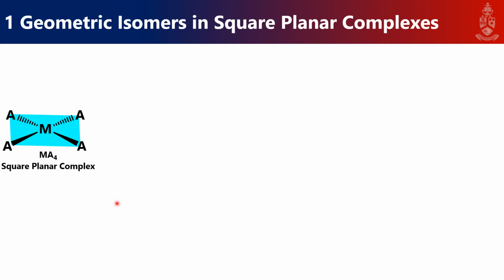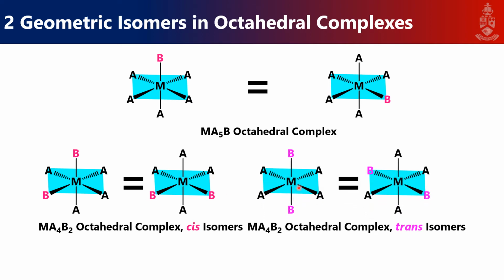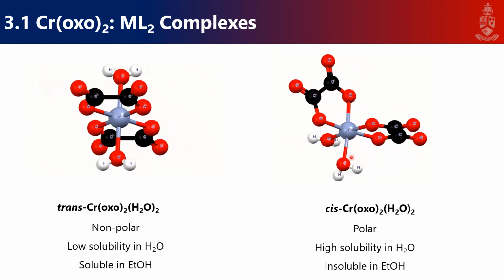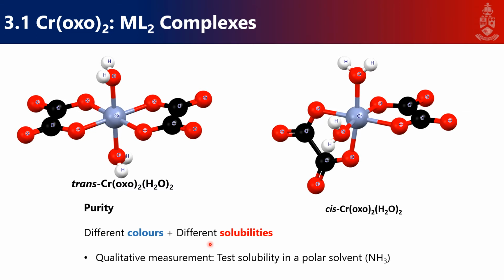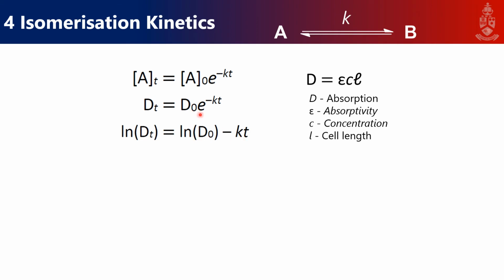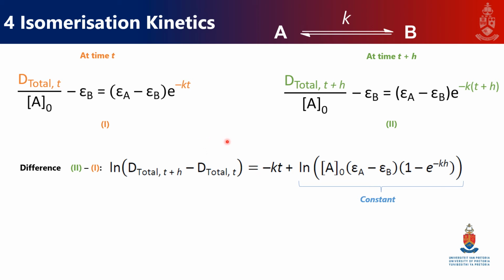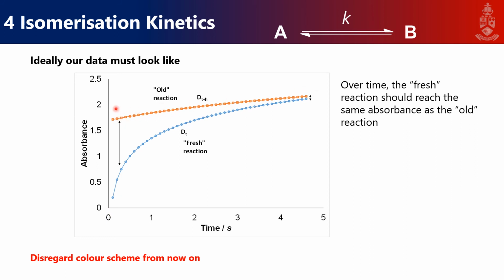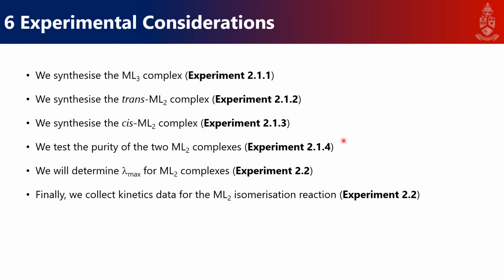CMY 285 Preprac Lecture Experiment 2